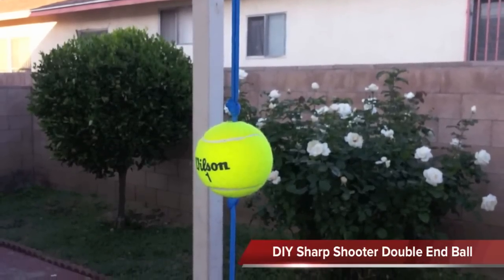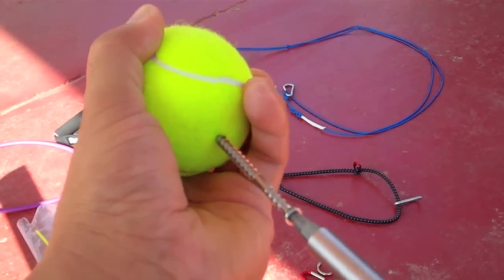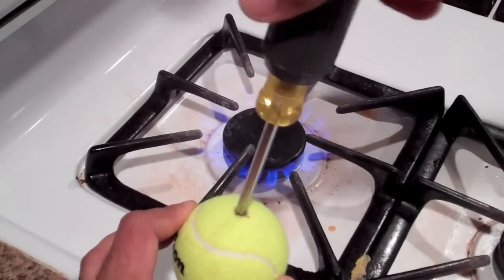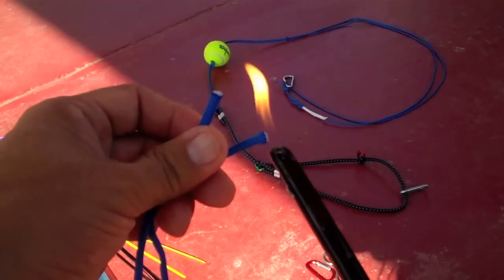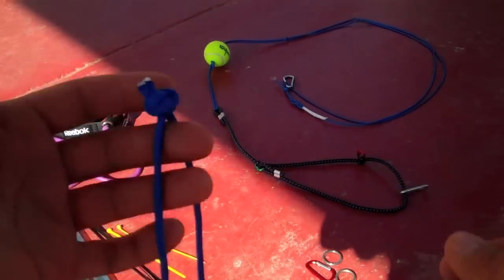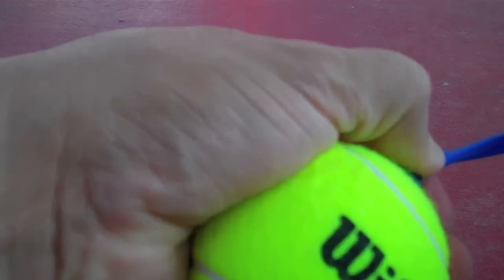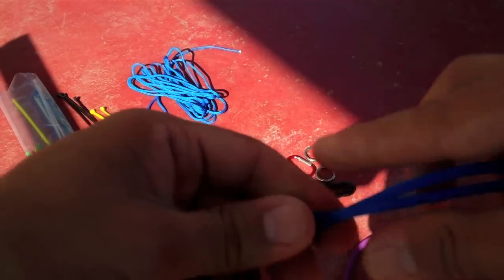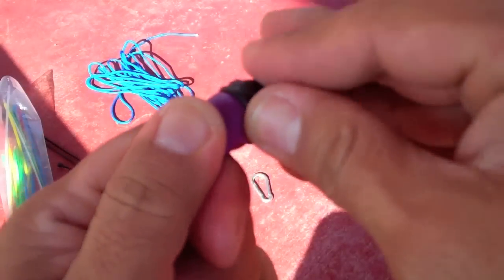DIY Sharp Shooter Double End Ball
DIY Sharp Shooter Double End Ball for your boxing gym or home. This is a great tool to teach or improve your straight punches like the jab, right or left cross or simply to help you improve snapping your punches. The Sharp Shooter Double End Ball can be installed on your ceiling and floor anchors of your existing double end bag or you can installed it horizontally by attaching it to two poles or walls.